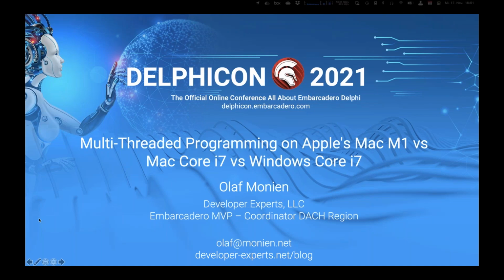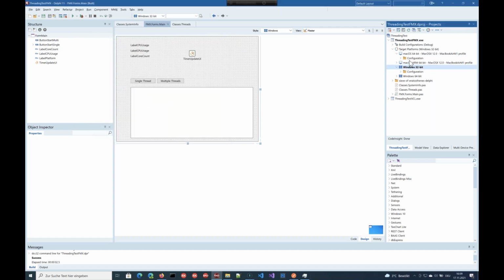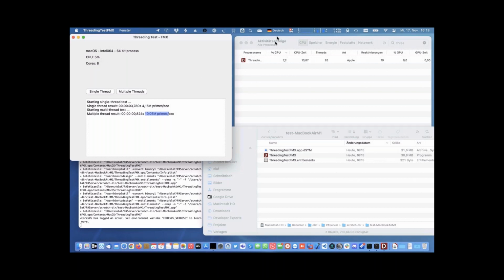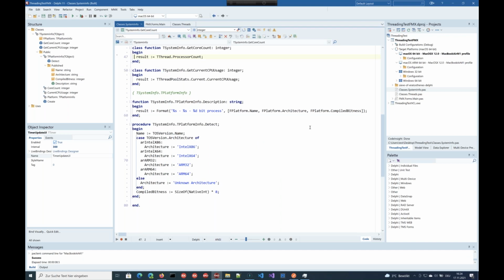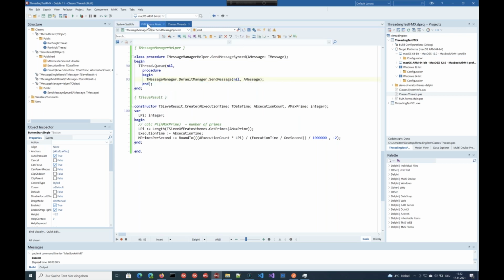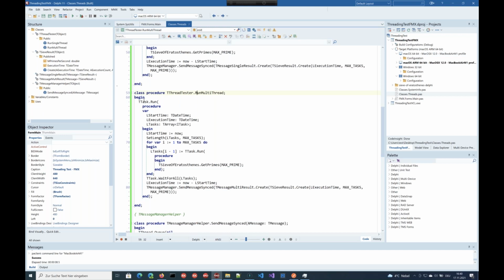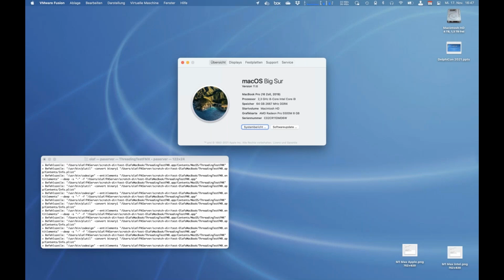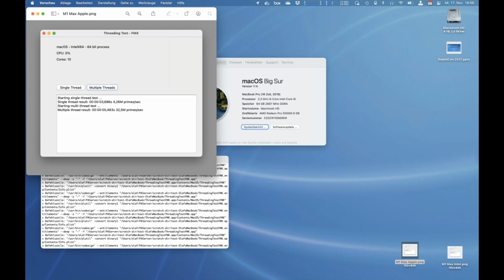Multi Threaded Programming on Apple's Mac M1 vs Mac Core i7 vs Windows Core i7 - with Olaf Monien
For more details on this session you can also access the following

This session will dive into the details of thread performance for single and multi-threaded programming on the Apple M1 ARM CPU vs the Intel i7 CPU for both Windows and Mac OS. Focus will be given to the performance and what you as a developer need to be aware of when developing multi-threaded applications on the latest generation of CPUs.

0:00:00 - Main session
0:43:27 - Q&A portion